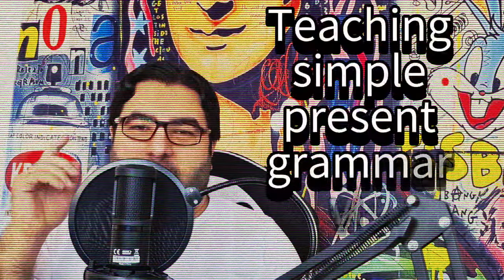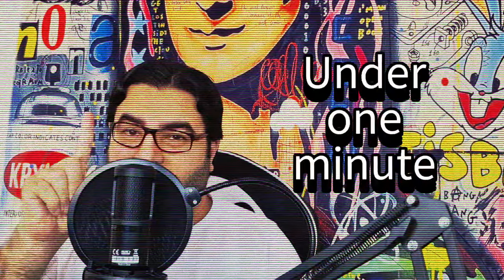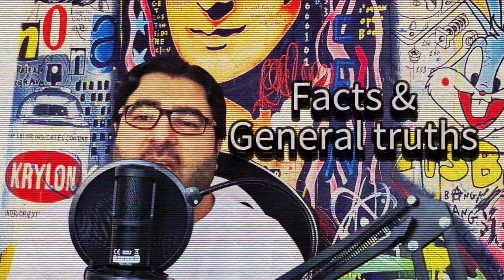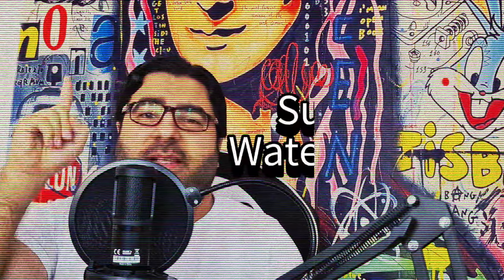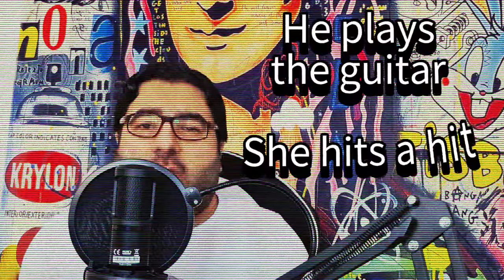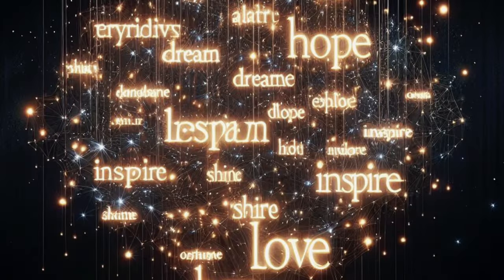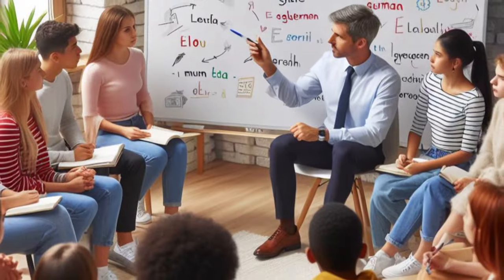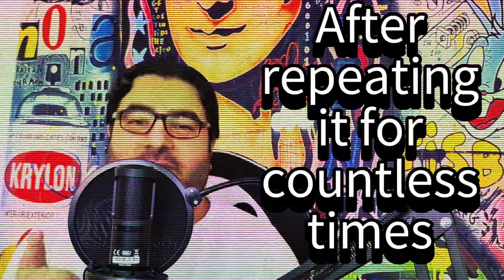This is what an educated Rapper sounds like!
Teaching simple present tense via Rap